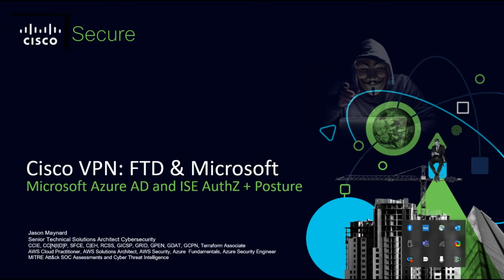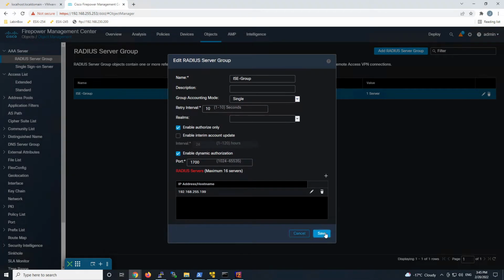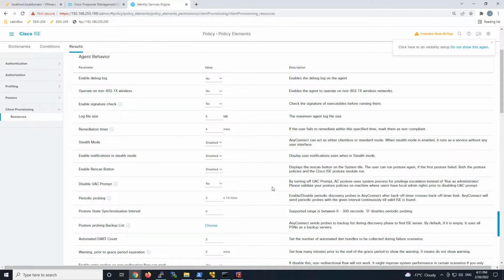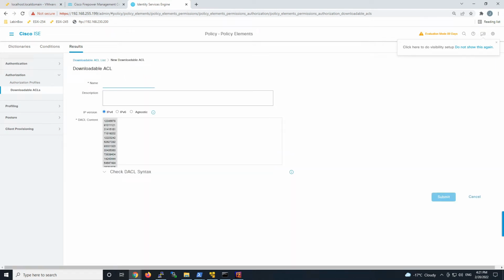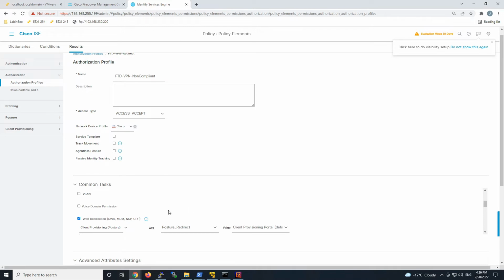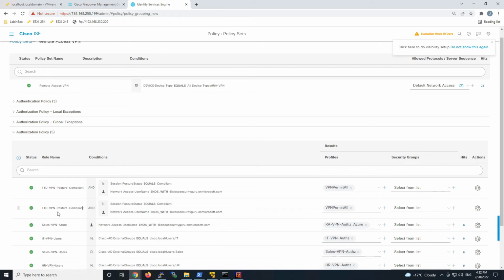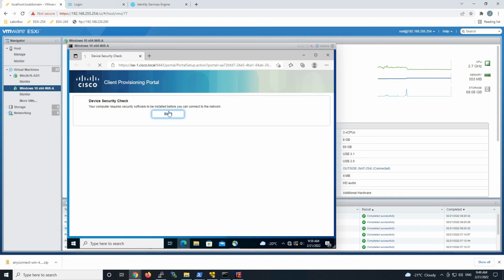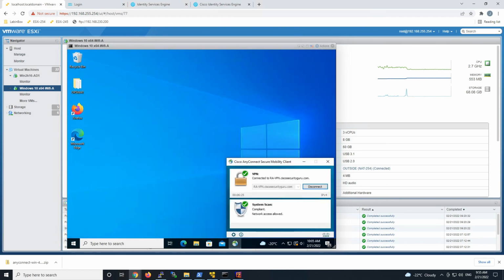Cisco VPN: FTD & Microsoft: MS AAD ISE AuthZ with Posture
In this video we will configure ISE for authorization only while leaving authentication with Azure AD / MFA. We will also add client provisioning and posturing.

Note: I did not show the Network Access Device being added to ISE. To add the device go to "administration/network resources/network devices" and add FTD using the same radius key specificed in FTD.

Cisco VPN: FTD and Microsoft Azure AD with MFA and Dynamic Access Policy using SAML Attributes